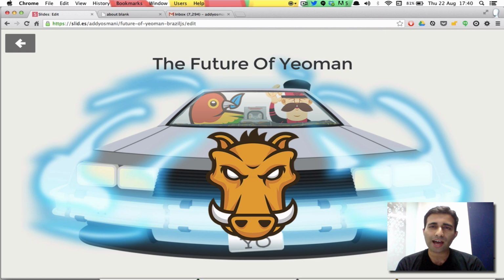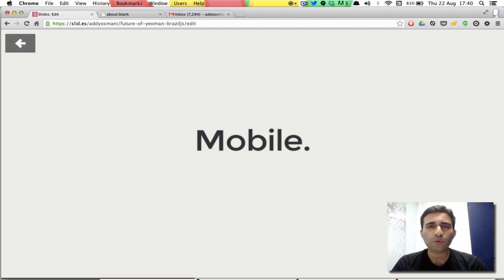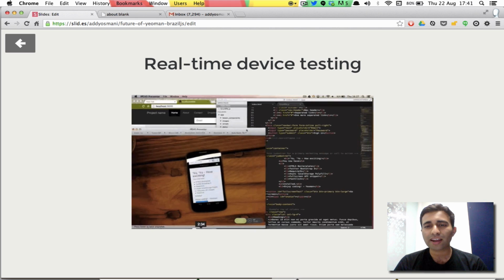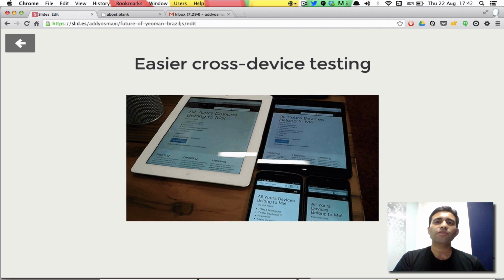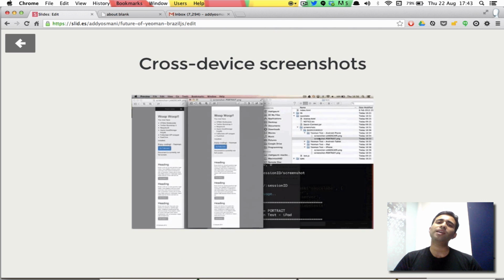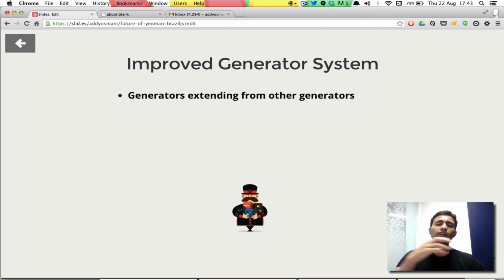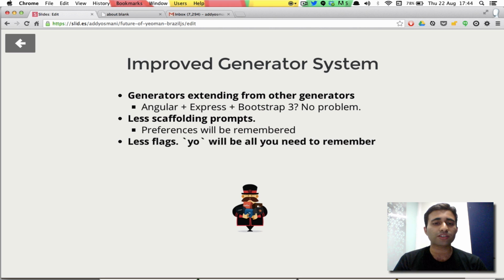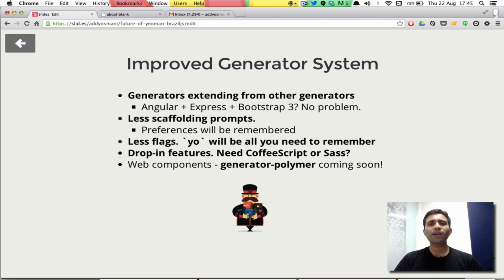The Future Of Yeoman (BrazilJS)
A preview of Yeoman.next for BrazilJS.